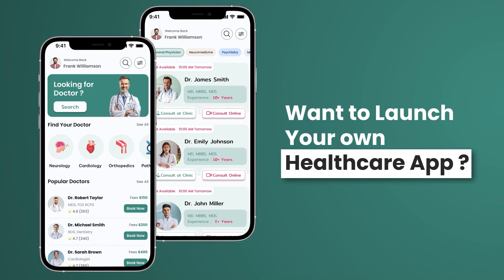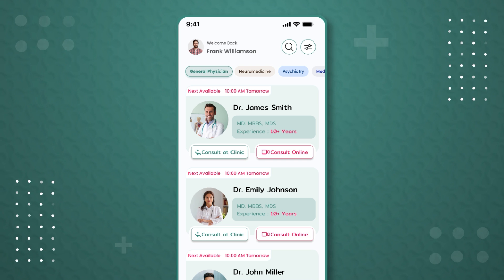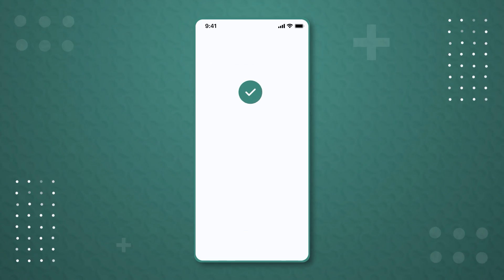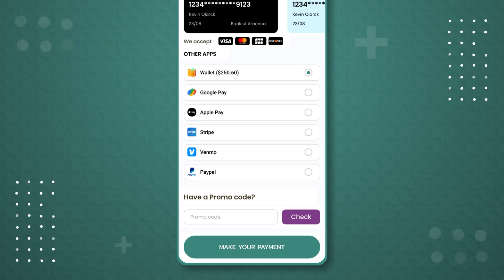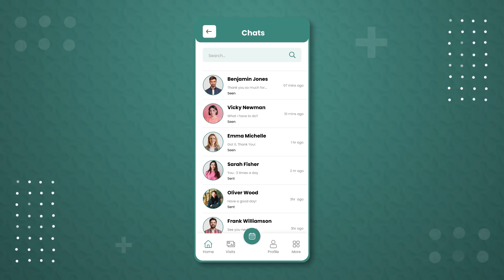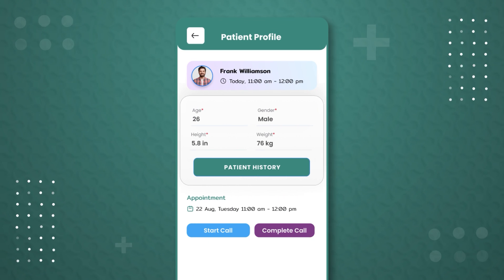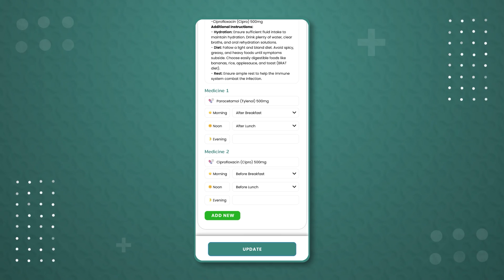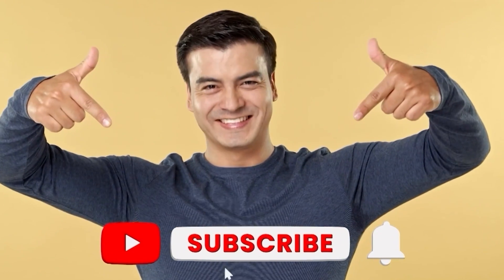How to Build a Healthcare App in 2026 🩺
Want to Create a Healthcare App? Want to Build a Healthcare App in 2026?
Then, book a Free Demo Call with us by visiting this

✅ How to create a healthcare app
✅ How much it costs to build a healthcare or telemedicine app
✅ How to turn your healthcare idea into a fully working product
✅ What features a modern healthcare app must include in 2026
✅ How patient apps and doctor apps work behind the scenes
✅ How AI, remote care, and digital health workflows are integrated
✅ How to launch your healthcare platform faster using a white-label base
✅ How clinics, startups & solo practitioners can use these systems
✅ How to keep patient data secure & compliant while scaling

In this video we have discussed the base model of our Health Care App. Using this base model, we can create specialized apps like:
👵 Elder Care Platforms
🧠 Mental Health Apps
🤰 Pregnancy Care Apps
🏋️ Physical Therapy Apps
🥗 Diet & Nutrition Apps
🏥 Any custom healthcare solution you want

Time Stamps
00:00 - Introduction
00:22 - Patient's App
04:52 - Doctor App
08:49 - How Code Brew Labs Can Help You
09:38 - Connect with Us

Who Are We? - Welcome to Code Brew Labs. With over 10 years of industry experience, we have successfully developed multiple healthcare apps, custom healthcare software. As an expert healthcare app development company, we also offer a ready made White Label Healthcare app that can be tailored to meet our client's requirements, enabling them to kickstart their business immediately at a lesser cost.

While creating this video, we referred to the working of the most successful healthcare apps and Healthcare Website, which include: Zocdoc, BetterHelp, GoodRx, Doctor On Demand, Teladoc Health, Practo, Amwell, Curology, MDLIVE, 23andMe, Babylon Health, Ada Health, MyTherapy, HealthTap